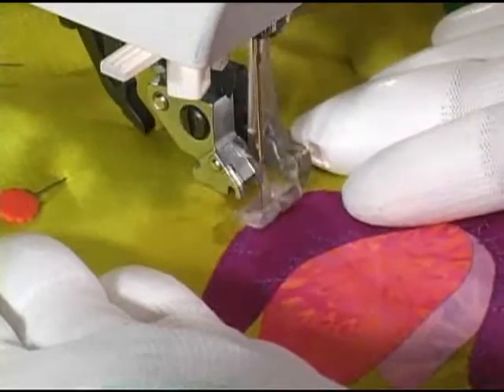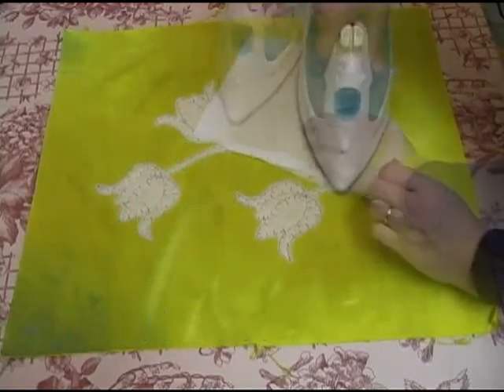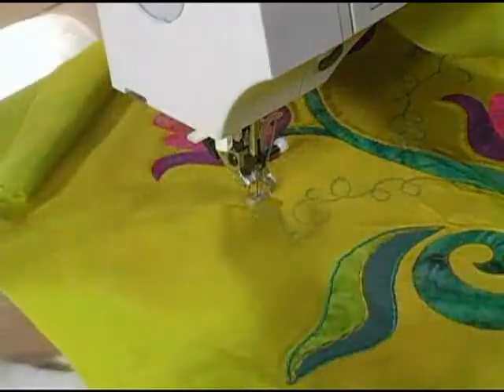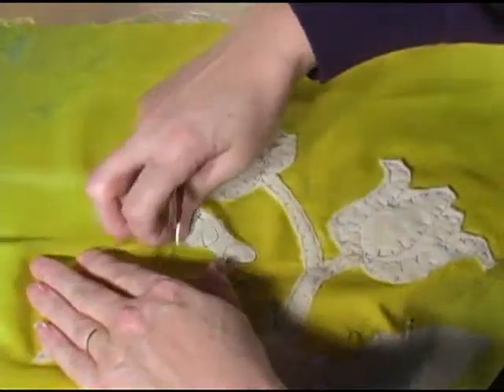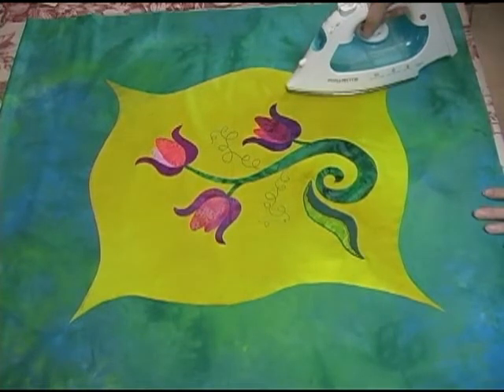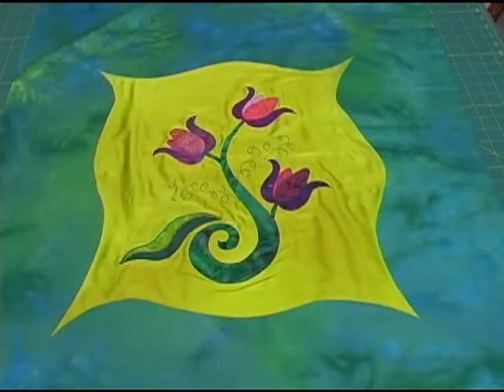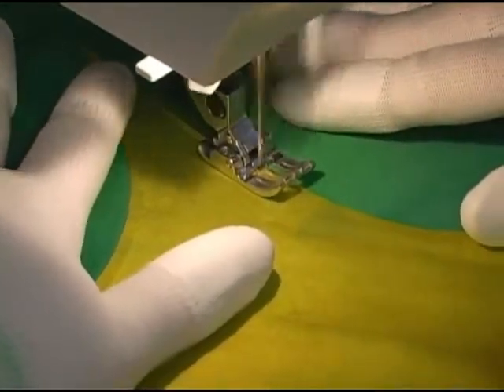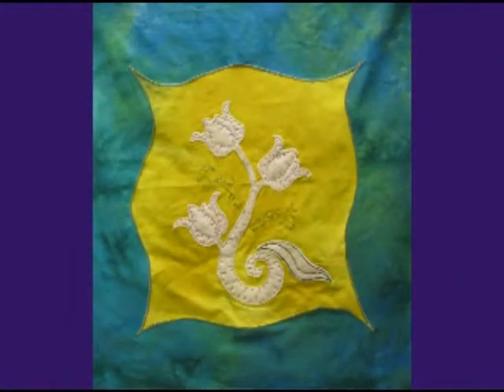Free Motion Fun -- Intermediate 2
Patsy Thompson shows how to work on the background fabrics.